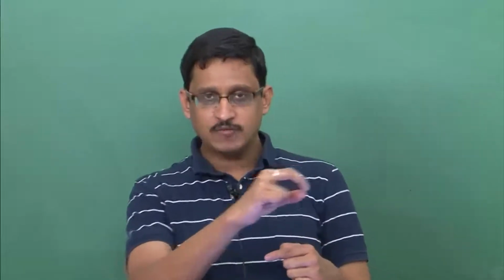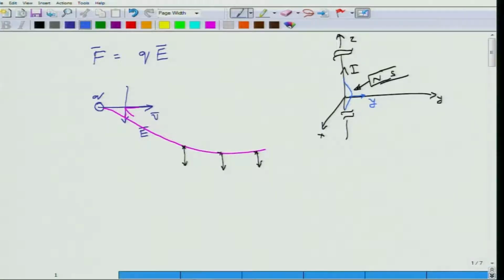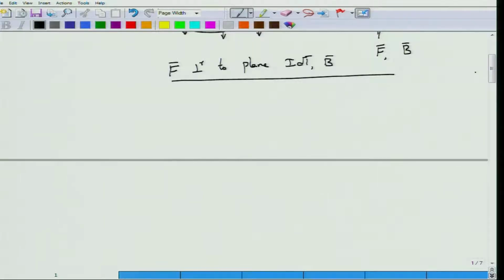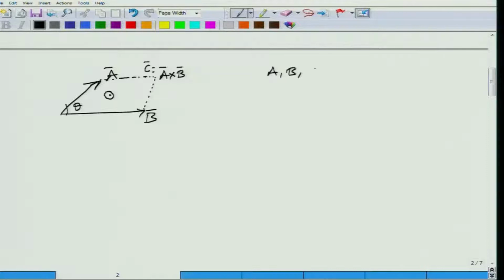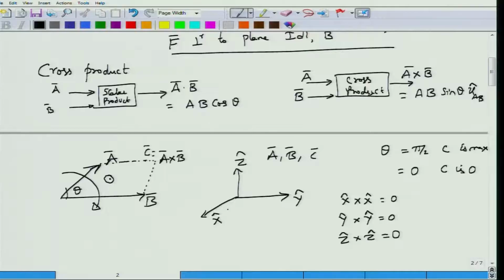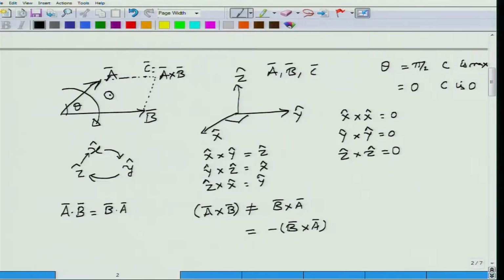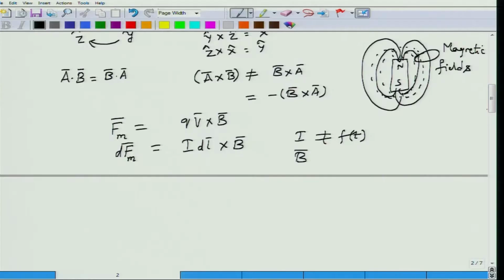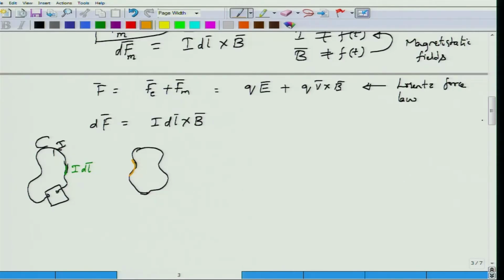Introduction of magnetic field